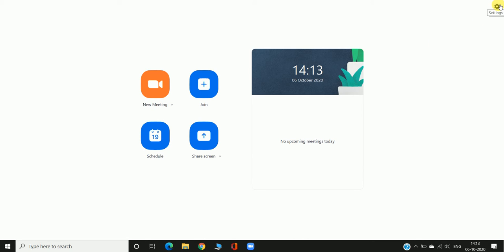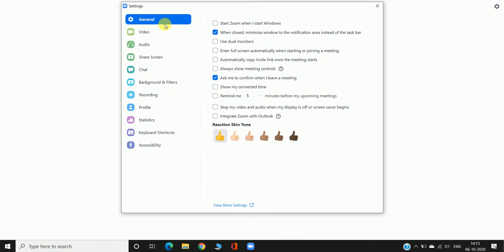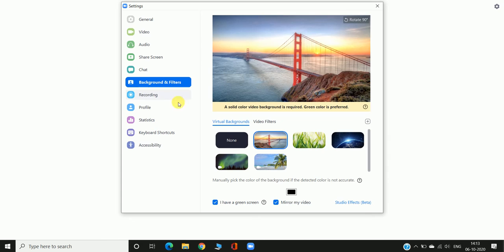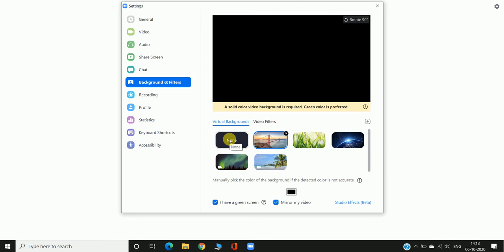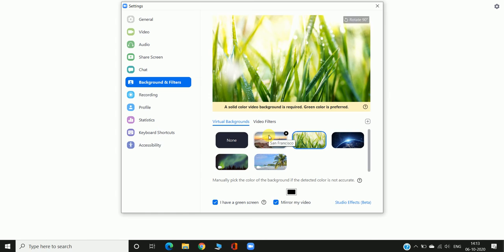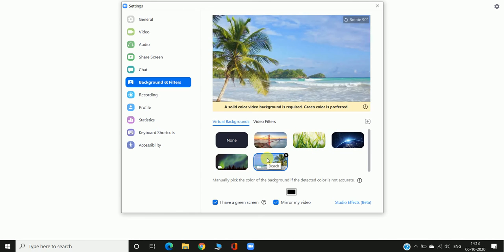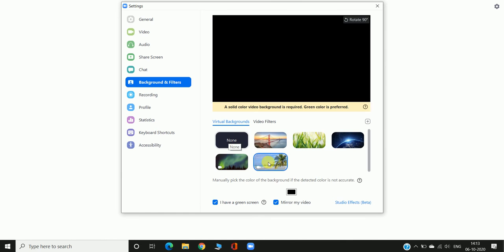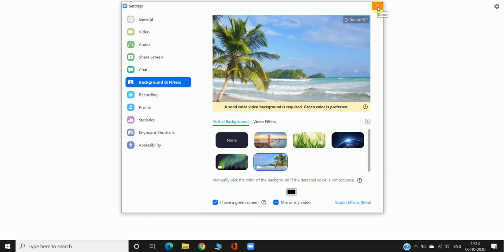How To Change ZOOM Background on Computer or Mac in 2022 ( ENGLISH ) SIMPLE METHOD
SUPPORT US SO THAT WE CAN CREATE EDUCATIONAL VIDEOS DAILY How To Change ZOOM Background on Computer or Mac   ( ENGLISH )  SIMPLE METHOD